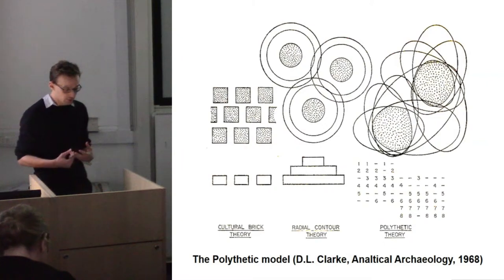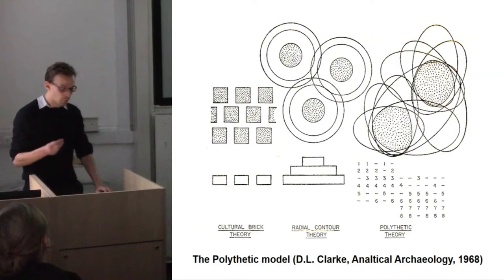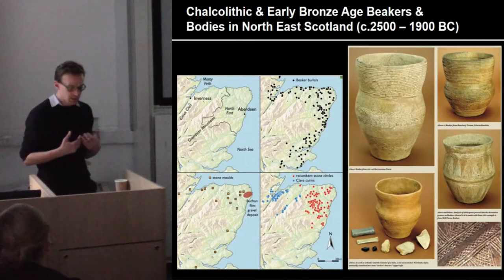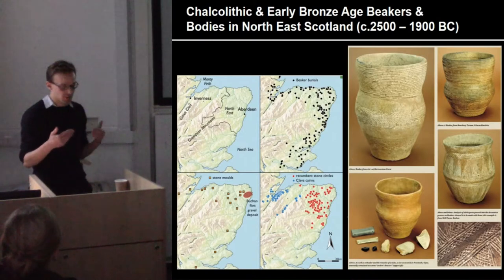All Things Shining: Towards ‘multi-dimensional’ typologies of Bronze Age Britain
Later prehistoric object studies in Britain and much of North West Europe have been dominated by material-specific studies and typologies. The sharp division between ceramic and metalwork studies is particularly regretful given that all prehistoric objects existed within a rich and interconnected world, every bit as complex and ‘messy’ as our own.
The meaning of prehistoric objects was created through relational and contextual factors at several points or ‘dimensions’ along the chain of material selection, object production, use and deposition/destruction and loss. The repeated patterning evident in each of these dimensions has been noted by numerous researchers, reflecting different degrees of normative behaviours and enculturation. However, rarely have we been able to integrate these observations for multiple dimensions within and between chronological periods. Typological approaches provide the frameworks to make this a reality.
This paper uses case studies from Bronze Age Britain to argue that ‘multi-dimensional’ typologies can be constructed to chart and compare decisions and choices made at each point in an object’s lifecycle, revealing inter- and intra-connectedness within and between the creation and treatment of prehistoric objects in various materials.

Neil Wilkin, British Museum